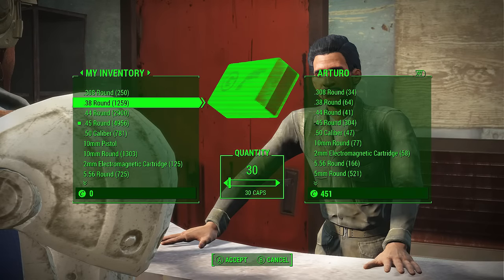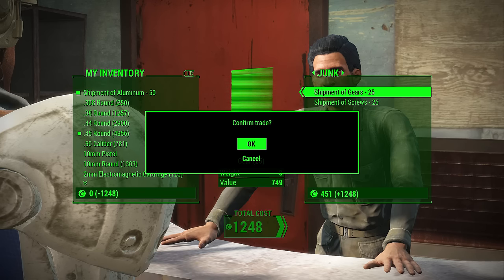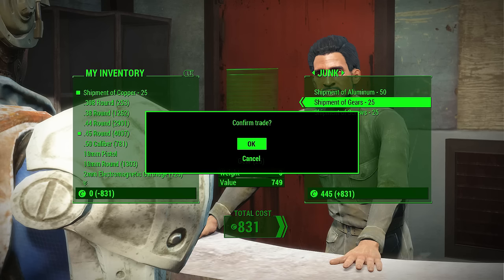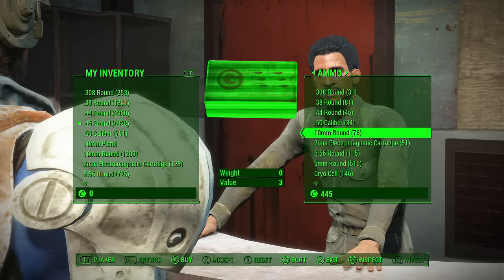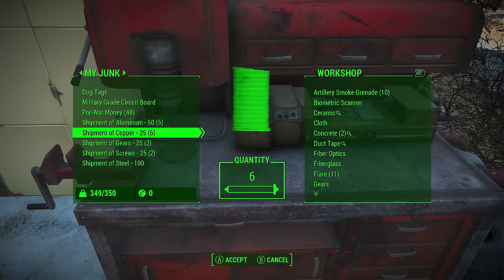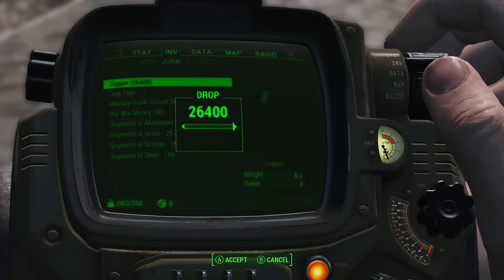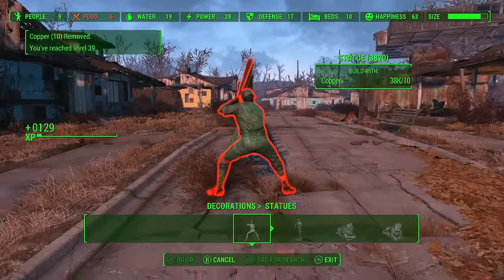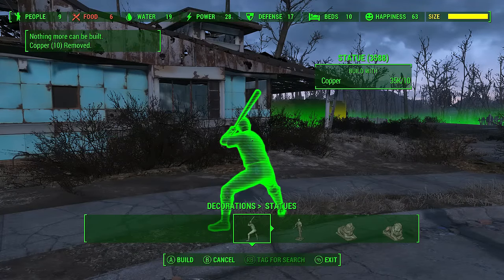Fallout 4 | Vendor Glitch AFTER PATCH 1.3 - How To Level Up Fast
How to get unlimited XP and get free items from the vendors after patch in Fallout 4. Unlimited ammo and shipments from vendors in Fallout 4. Vendor Exploit/Glitch After Patch to earn you any item for free.

Collect a few copper shipments from vendors like Arturo in Diamond City and Kleo from Goodneighbor. You can use a vendor glitch to get these items for free by clicking A then X, on xbox, or Square then X, on ps4, almost simultaneously. Doing so will cause the game to move the item in to your inventory and cause the confirmation page to come up, which means you did it correctly.

From there you must duplicate the copper by using a Dogmeat Exploit which can be found in my previous video. Afterwards, use this copper to continually build statues and earn XP. To get statues for your settlement you must first collect the Picket Fence Magazine which can be found at Saugus Ironworks. Check my old XP video for its exact location.

Build the statues until the settlement is at full capacity and continually scrap and build one statue to earn unlimited amounts of XP.

FOLLOW RANDOMCHIEVOS